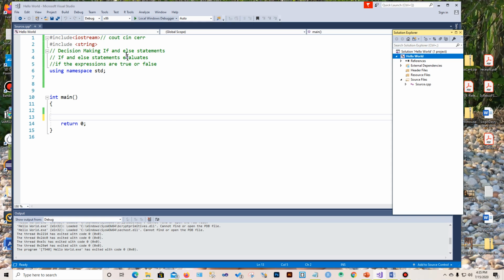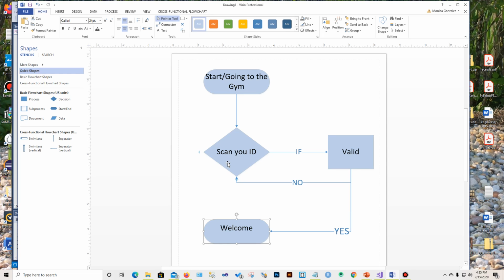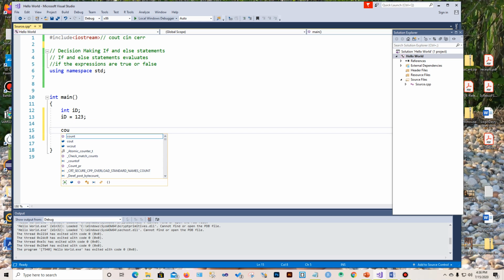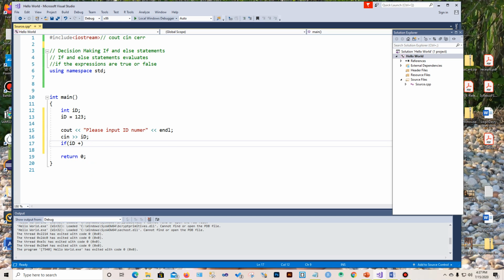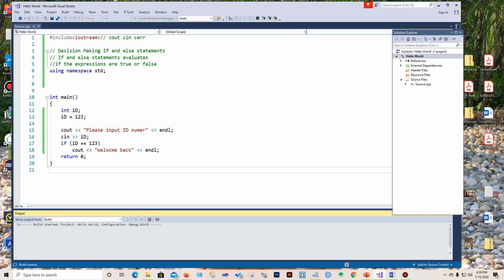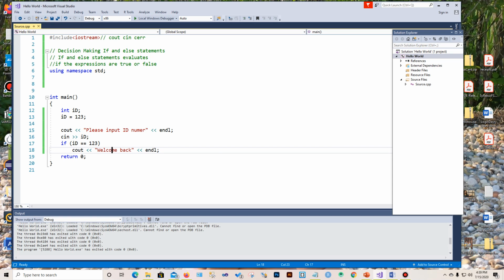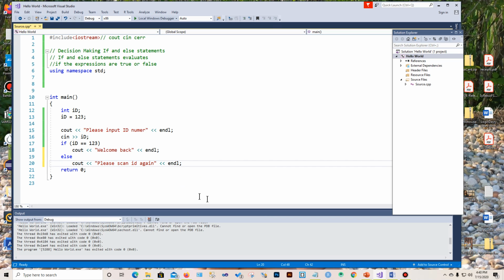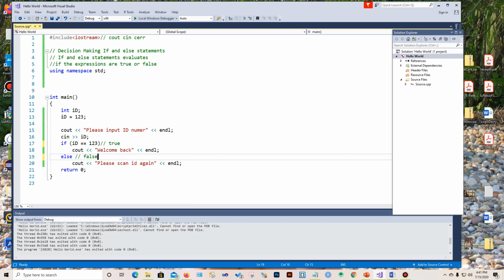Programming with C++ If and if And Else statements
How to use a basic if and else statements in C++